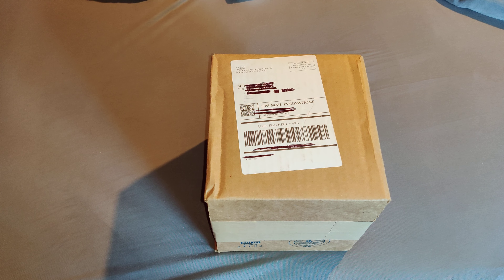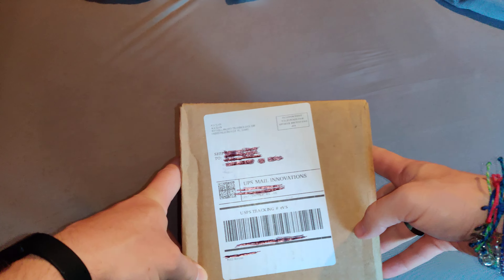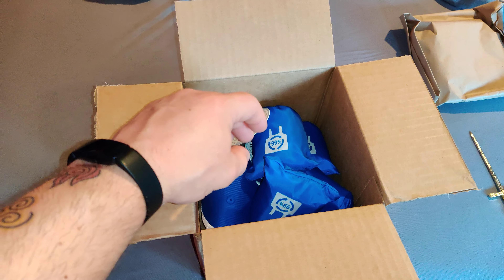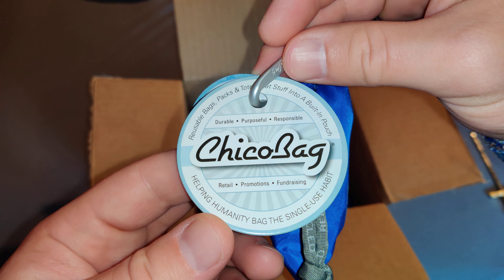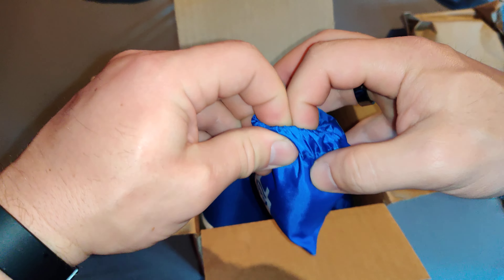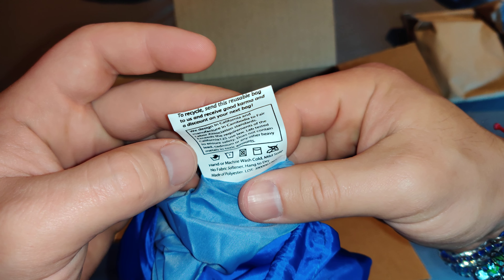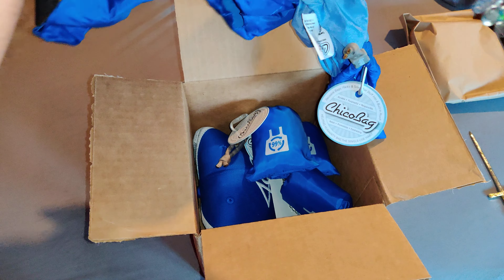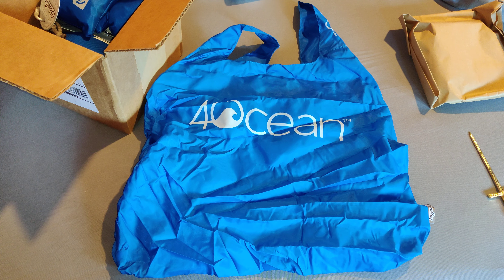Review of 4Ocean 50% off sale with Seahorse bracelet, re-use shopping bags and free hat! Part 1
In this video I dive into a recent purchase I made from 4Ocean (the ocean plastic cleanup company).
This wasn't part of the Ocean Club regular boxes but a purchase I made for these items specifically.

Purchase of a 4Ocean product funds 1 lb/.45Kg of plastic removal

You can save 10% off a one-time purchase with code TONY19 on their site!

Video shot on a Google OnePlus 7